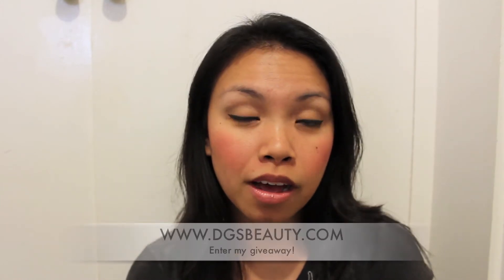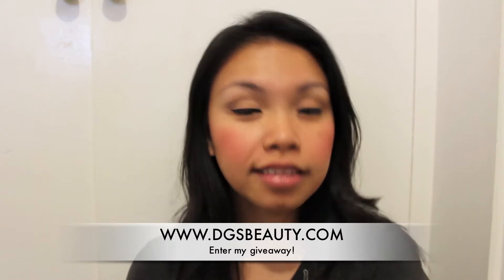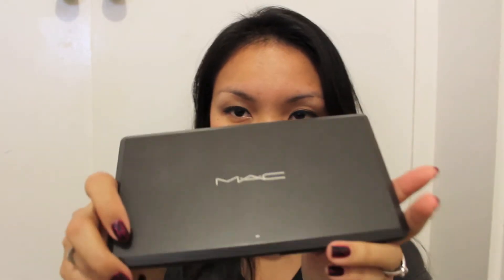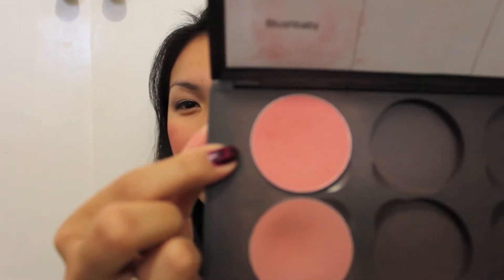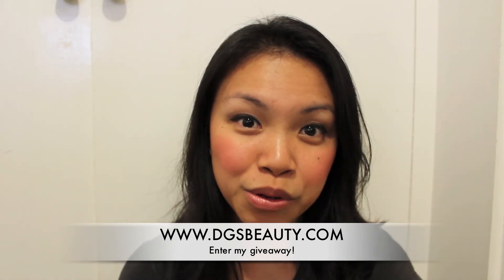(CLOSED) D.G.S.Beauty's 100 Followers Giveaway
Good luck and tell your friends!  =)